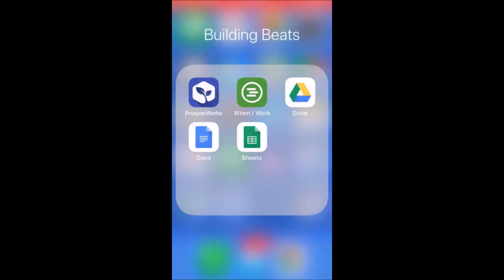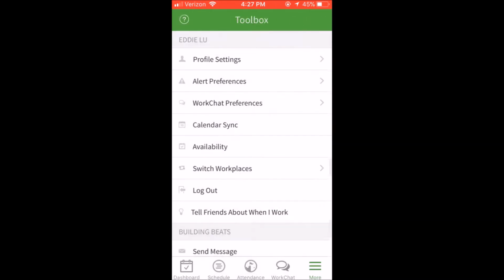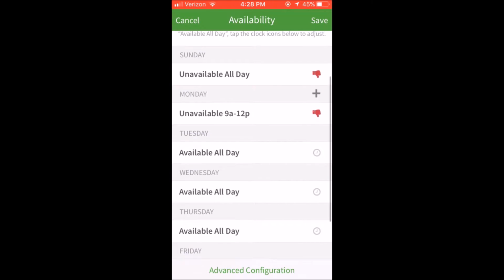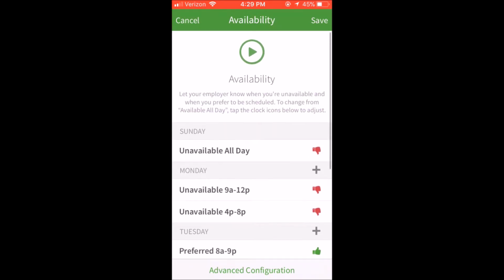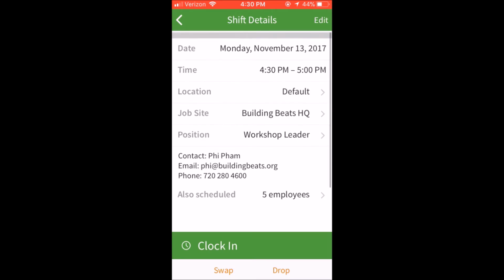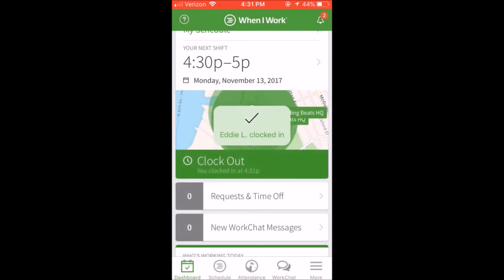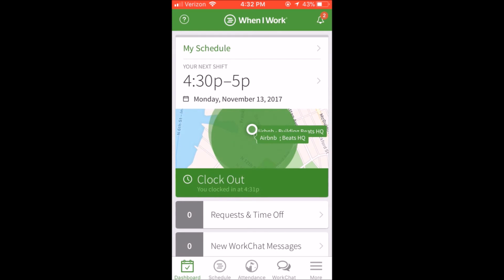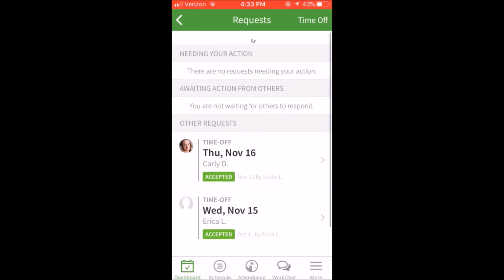How to Use the When I Work App for Workshop Leaders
A quick tutorial of how to use When I Work as a Building Beats Workshop Leader.